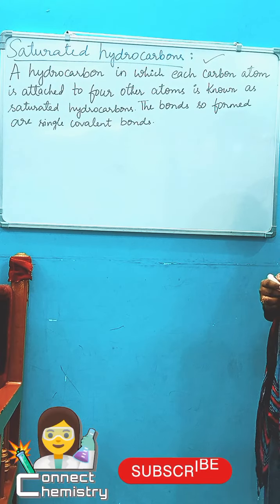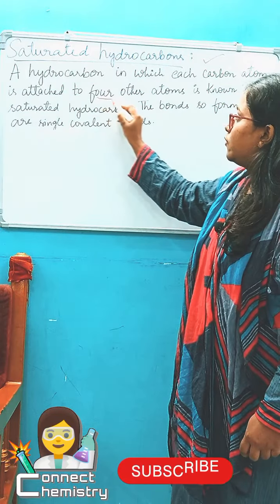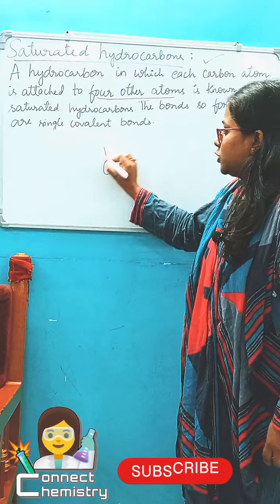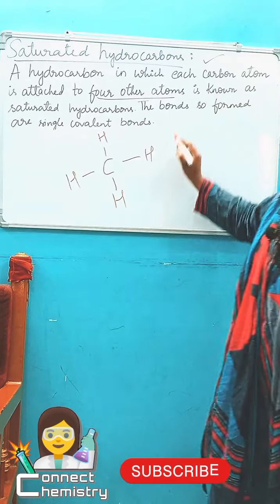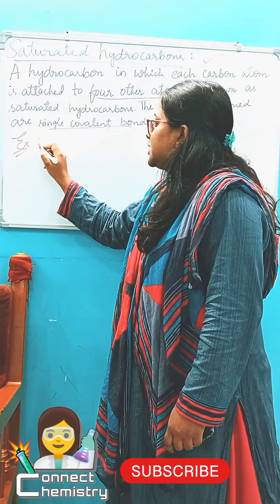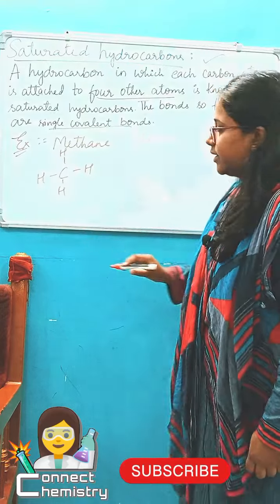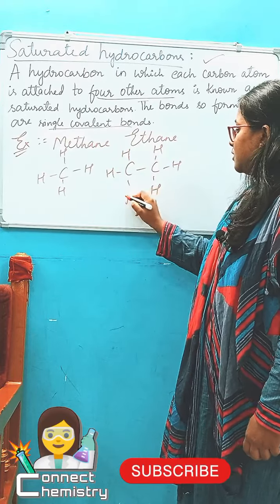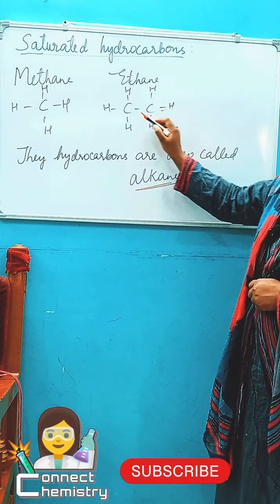What are Saturated Hydrocarbons 🤔???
kseeb
kseeb solutions
karnataka
bangalore
10th science
jee
11th chemistry
12th chemistry
degree chemistry
cbse chemistry
isc chemistry
10th board
12th board
pu board
neet exam
cet exam
ncert
ncert science
ncert chemistry
kseeb
kseeb solutions
karnataka
bangalore
10th sciencechemistry and energy
chemistry and chemical safety milady
chemistry and storm
chemistry and its importance
chemistry and compatibility
chemistry and math
connect chemistry
cc
education
learning teaching
edtech (education technology)
school classroom
students teachers study
 e-learning
online education
educational resources
academic knowledge
learning tools
education system
science
chemistry
biology
physics
stem (science, technology, engineering, mathematics)
research experiment
lab
scientist
chemicals molecules
elements
periodic table
organic chemistry
inorganic chemistry
biochemistry
scientific method
science education
science facts
science news
hydrocarbons
saturated hydrocarbons
alkanes

2.

3.